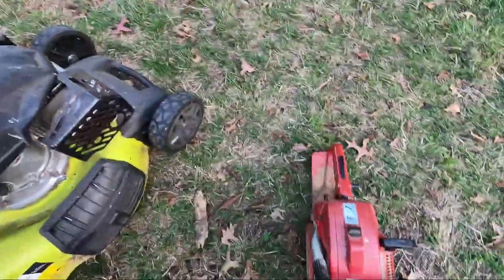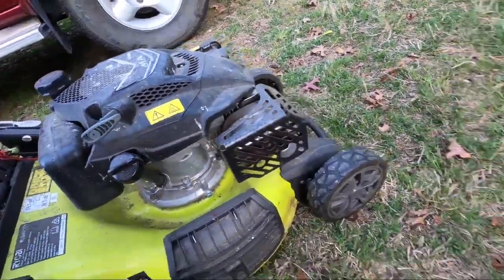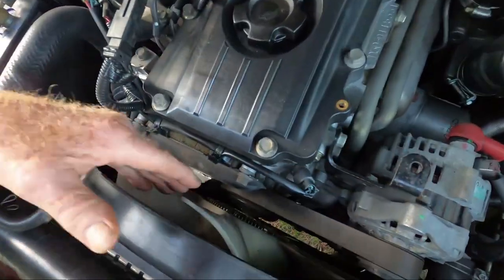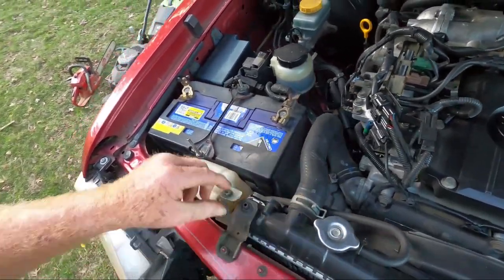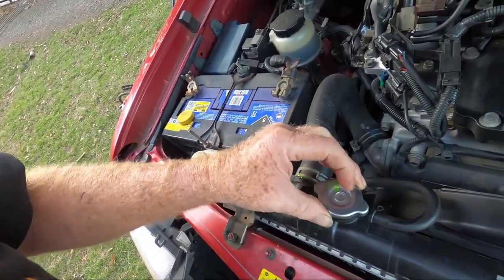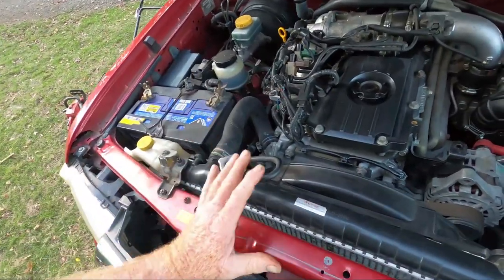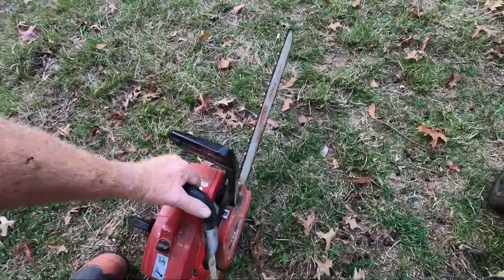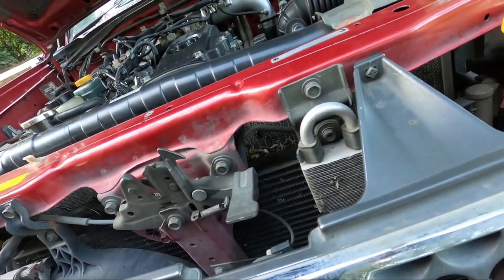Cooling systems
A short video on the difference between direct and indirect cooling systems